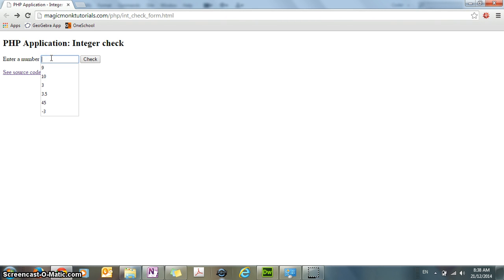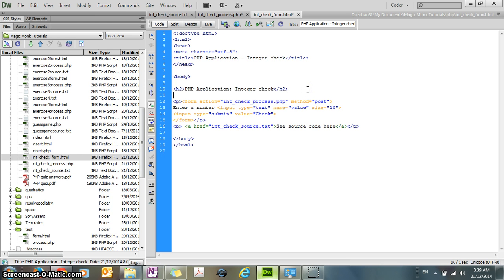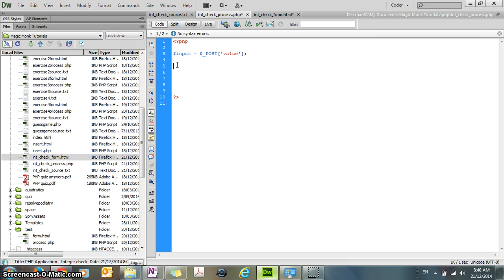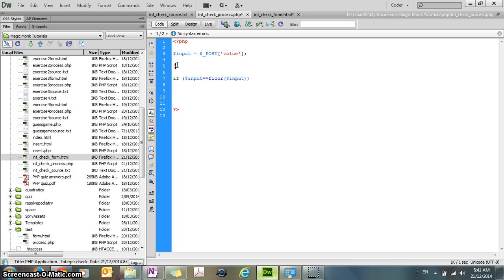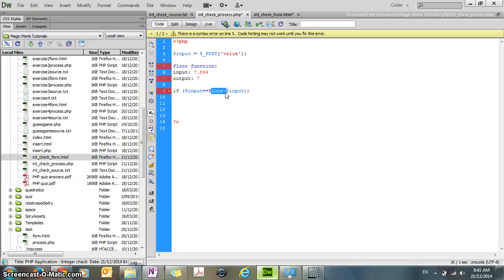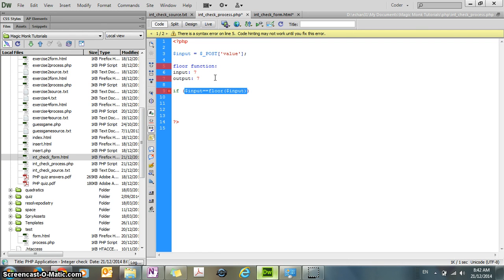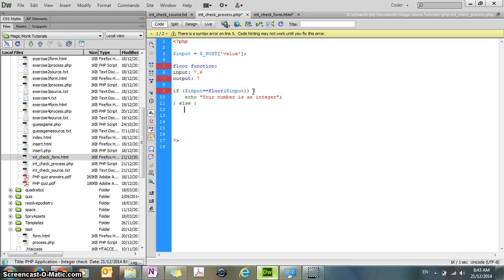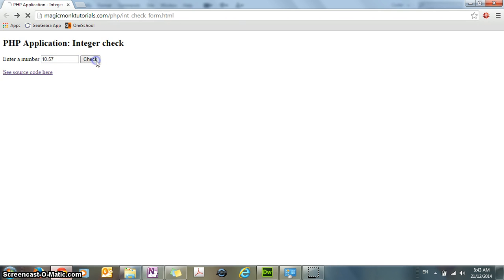PHP is_int function not working fix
In this tutorial I discuss how to use PHP check whether the input in a textbox is an integer or not, by using the floor() function instead of the is_int function